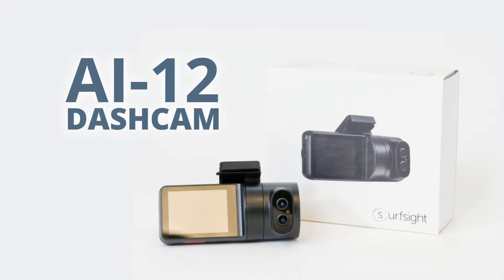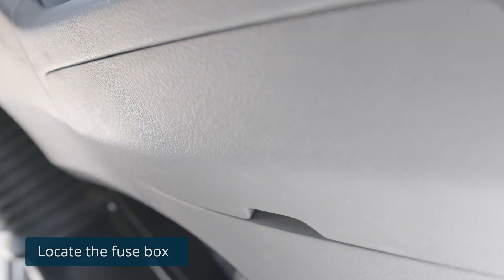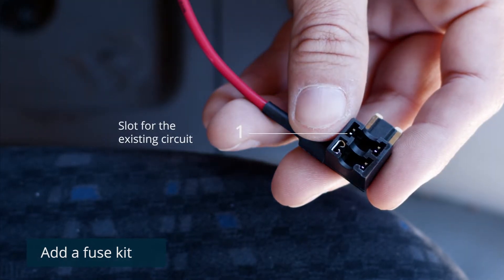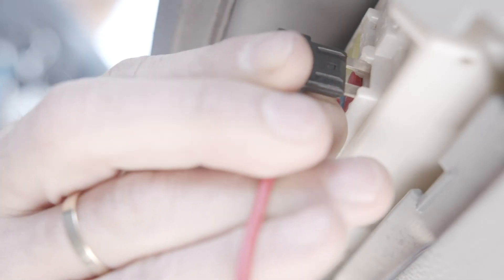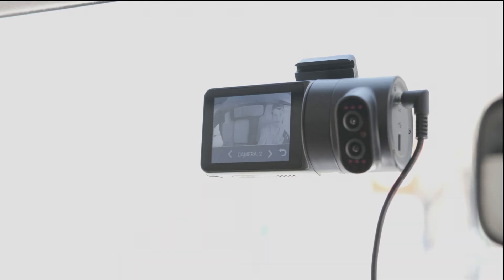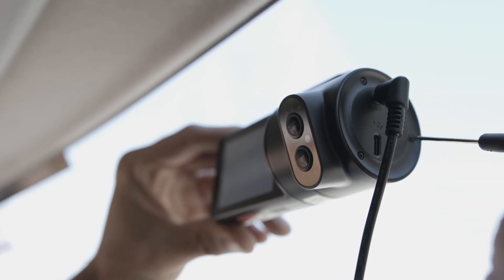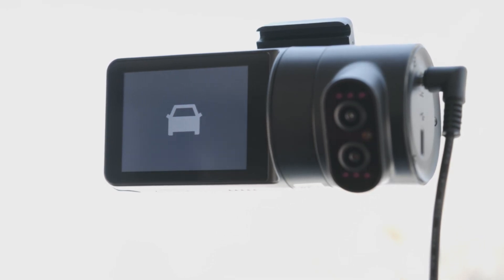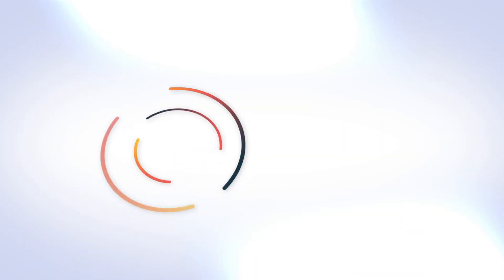Surfsight Installation Video (Telematics Service Providers)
If you are a telematics service provider, follow along our new installation video to learn how to properly set up the Surfsight AI-12. More information can be found on our Knowledge Base